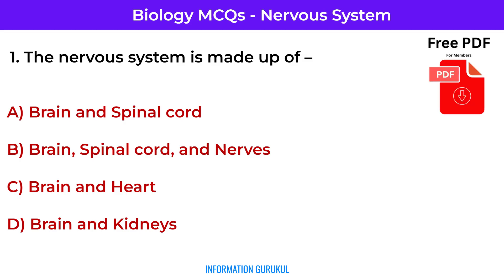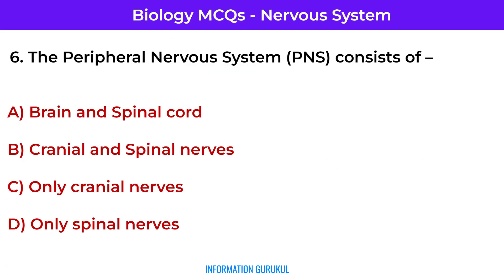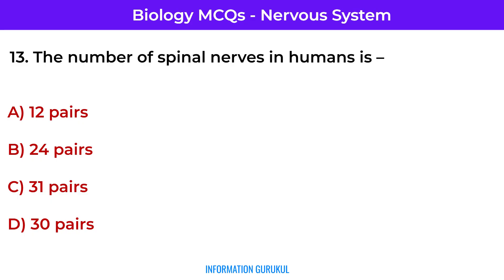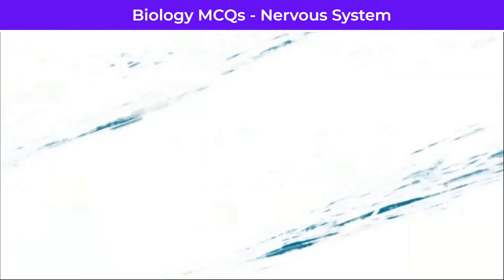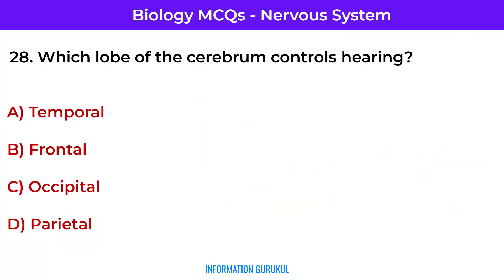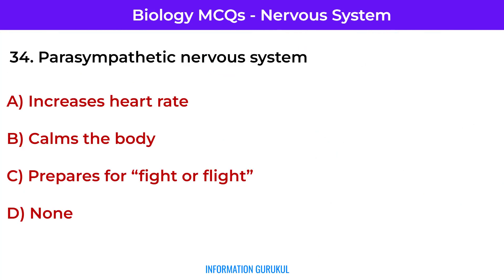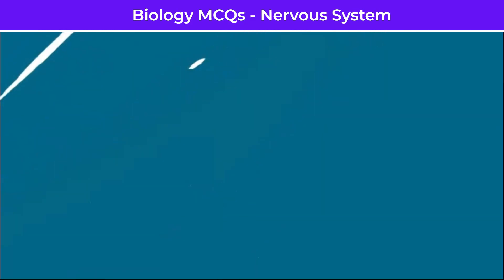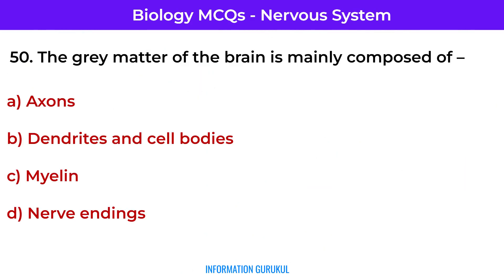Nervous System MCQs Top 50 | CNS & Functions | Nervous System Questions and Answers | Biology MCQs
science olympiad,
GK Quiz,
Facts,
Interesting facts,
Shorts,
general knowledge,
basic knowledge,
knowledge,
myths debunked,
medical myths,
medical myths debunked,
health myths,
interesting fact,
gk question,
gk questions,
gk,
gk in hindi,
general knowledge,
general knowledge questions and answers,
competitive exams,
gk for competitive exams,
current affairs,
lucent gk